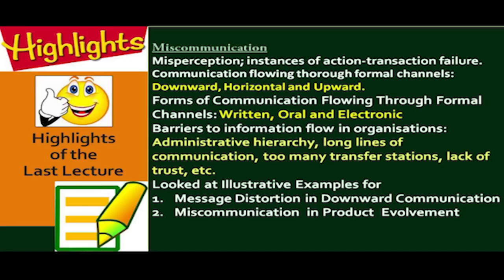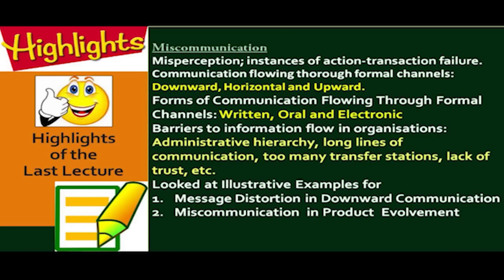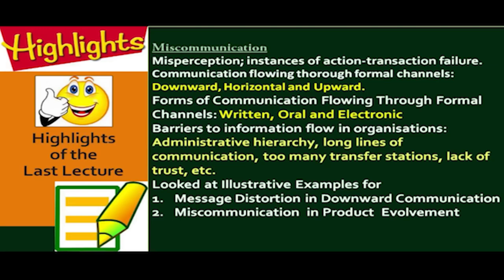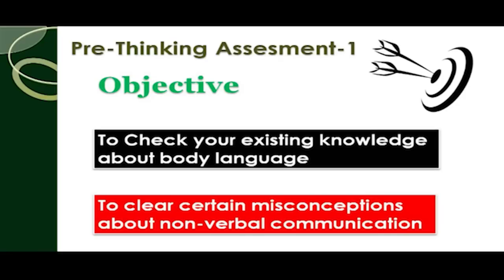NON-VERBAL COMMUNICATION: PRE-THINKING ASSESSMENT-1